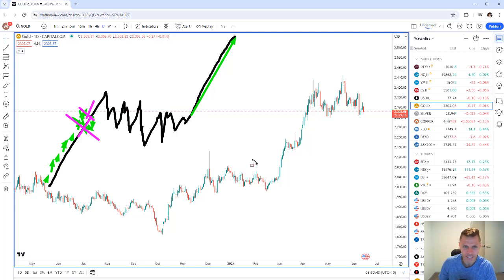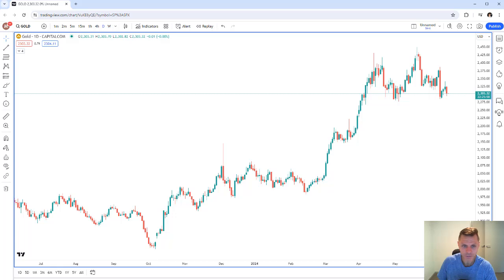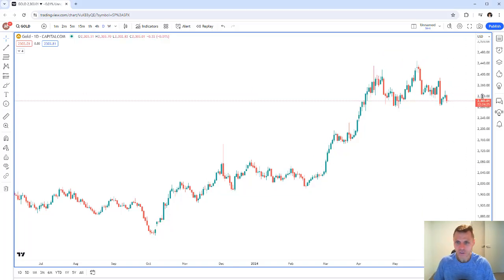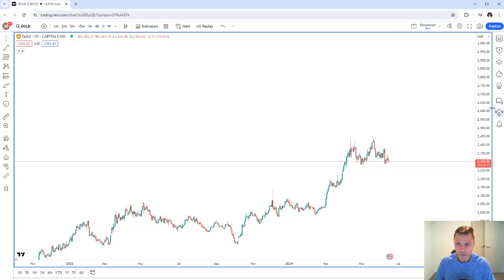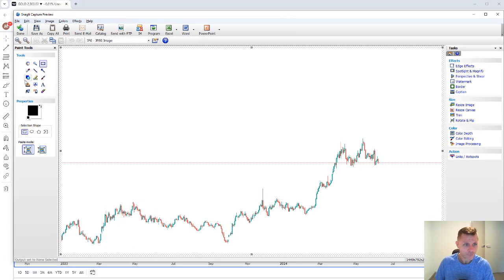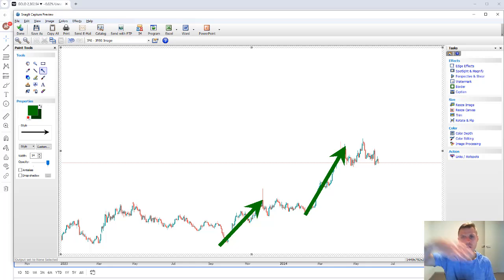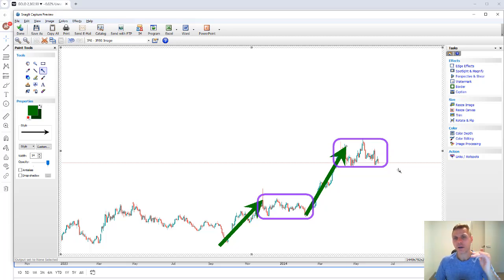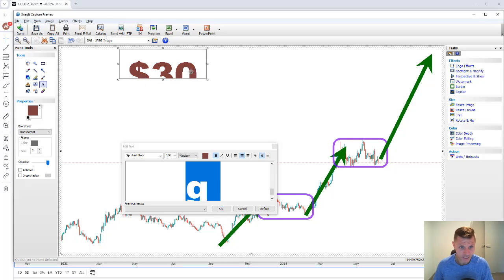WARNING GOLD INVESTORS - Same Pattern To SKY ROCKET Gold to $3000